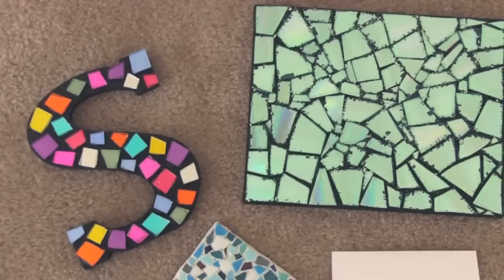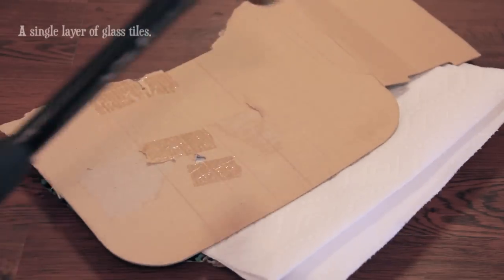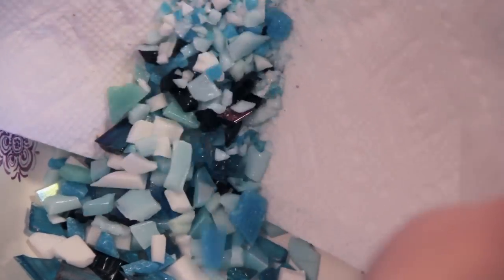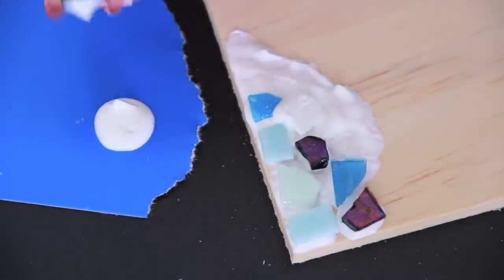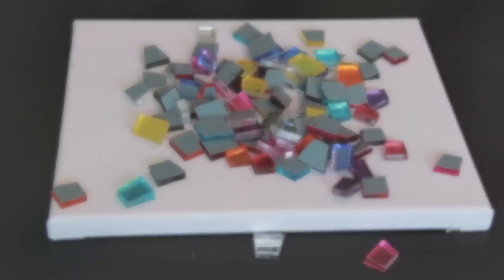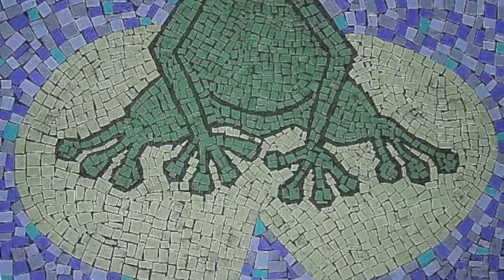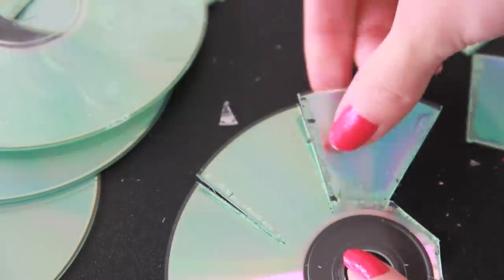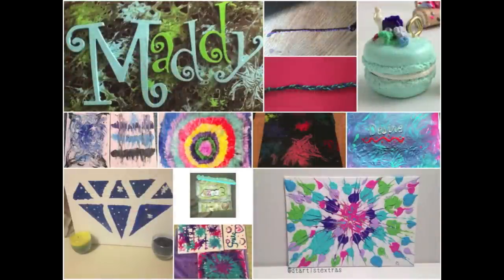DIY Mosaic Art | SoCraftastic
In this DIY, learn how to make beautiful mosaic artwork! Create a traditional mosaic with glass tile & grout, a paper mosaic with recycled paint samples, or a shimmery, disco ball mosaic with pieces of CDs. Which one is your favorite?!
Check back next Crafty Friday for a new how to video from SoCraftastic. Please & thanks. :)

: : : SEND ME MAIL : : :
Sarah Takacs